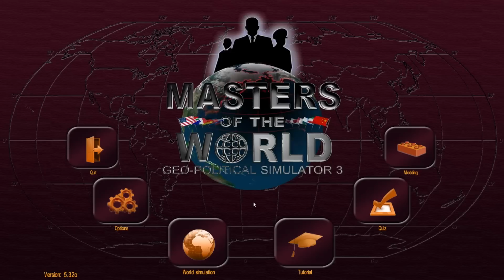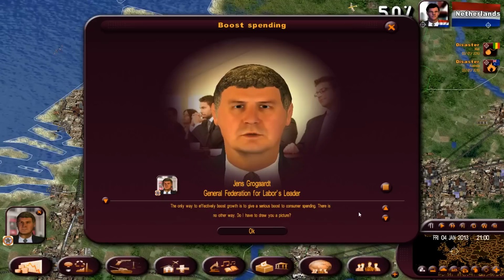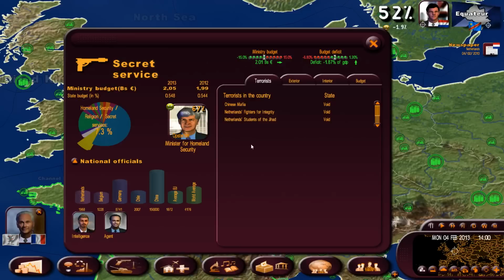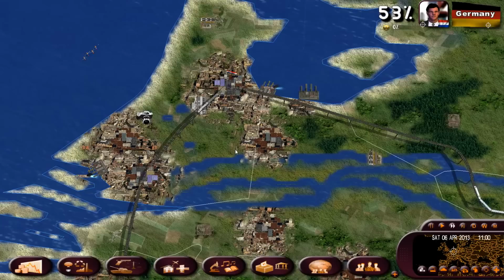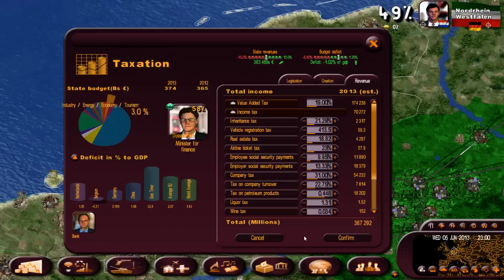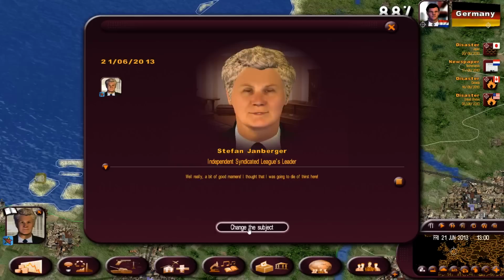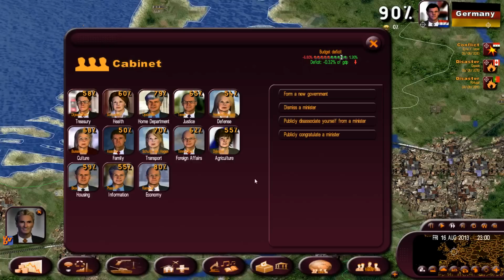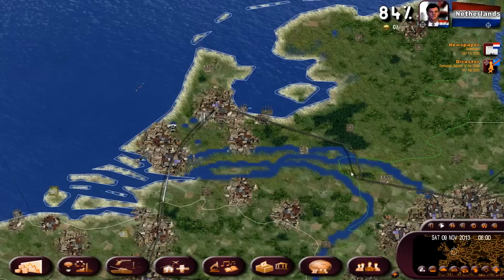Masters of the World explained - The Netherlands Part 1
In this video I explain how Master of the World: Geopolitical Simulator 3 works in a playthrough/tutorial like manner.

In this video I show you how:
- To start playing the game and Tips and tricks on being successful
- Trade Agreements are made and concluded
- Tax Reforms are made and the power of reforms in the game

This is my first commented gameplay video, so constructive advice is welcome.